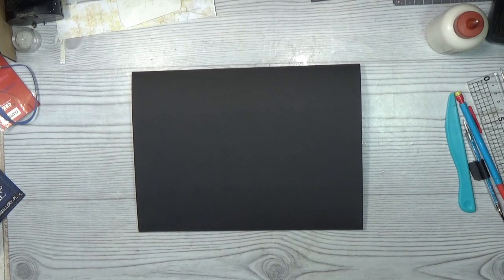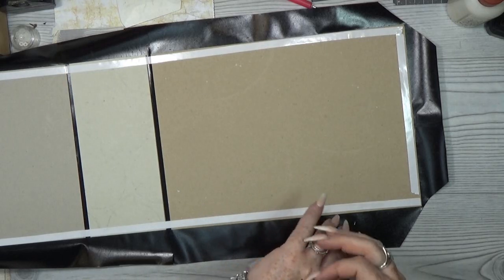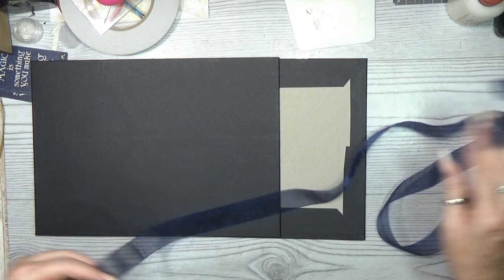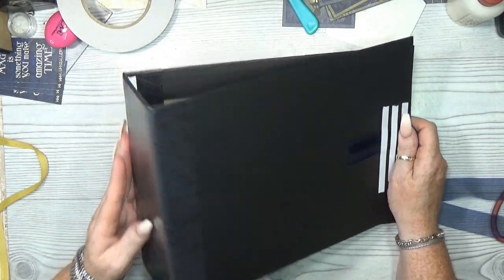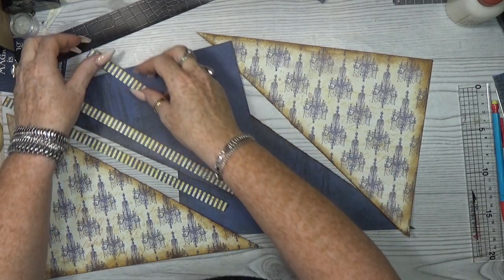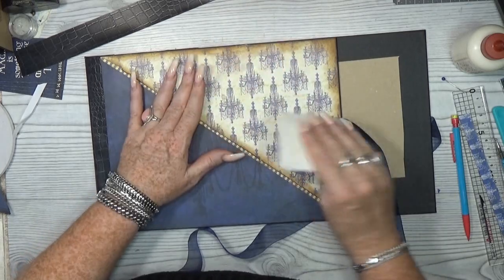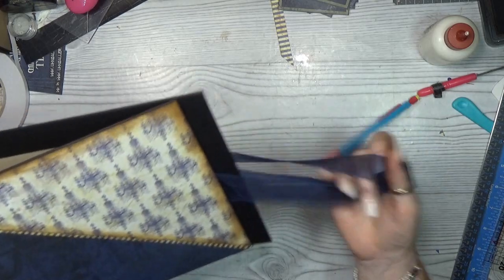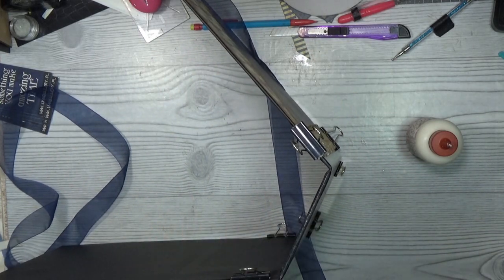Tutorial 11/13 Halloween Magic Night Mini Album ( UHK gallery papers )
today i start a new serie with a kit
so if you like to make exactly the same then please go to my etsyshop

this link is to give you the oportunity to print your own template wich i used for
cutting with the die on the edge straight

happy crafting
xxx

 love you.